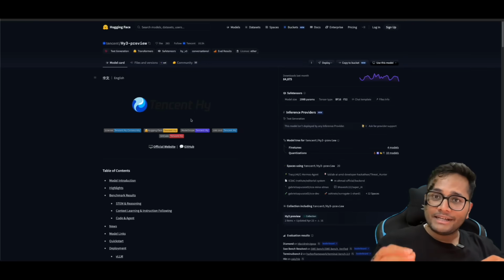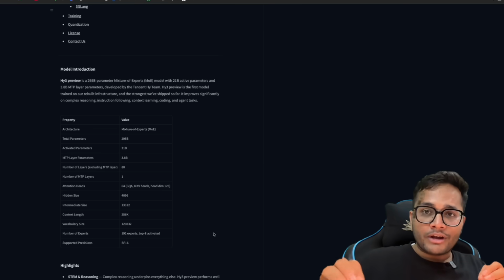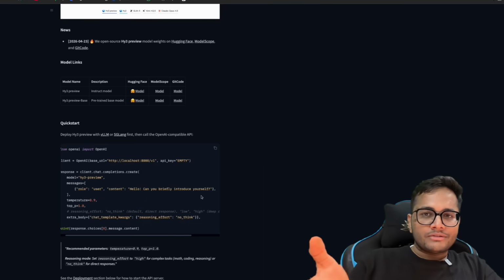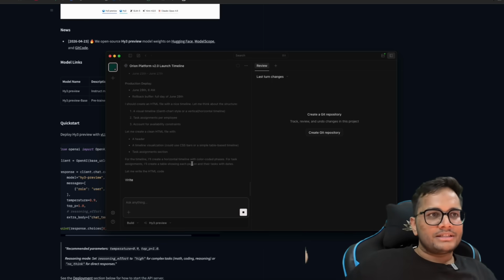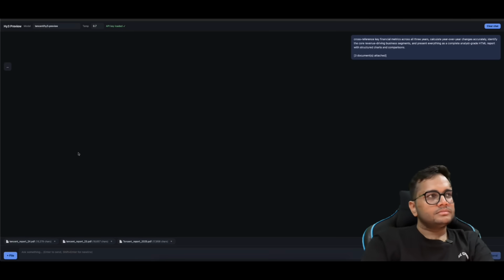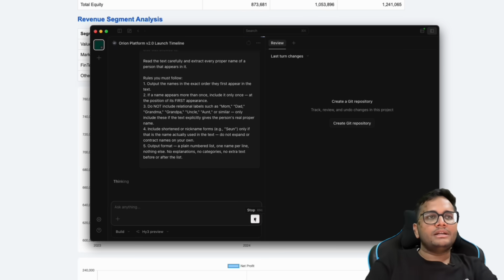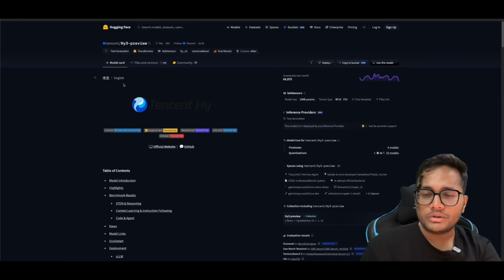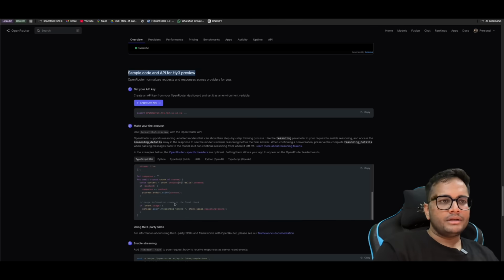This new model from Tencent is INSANE | Hy3 Preview Review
Tencent just dropped Hy3 Preview and it's their most powerful open-source AI model yet. In this video, I break down everything you need to know about Tencent Hunyuan 3.0, from its architecture to real-world performance.

Hy3 Preview is a 295B parameter Mixture-of-Experts (MoE) model with 21B active parameters and a massive 256K context window — built from scratch in just 90 days after Tencent completely rebuilt its pre-training infrastructure in early 2026.

We cover:
- How Hy3 compares to other models.
- Its fast-and-slow thinking fusion architecture
- Benchmark results on SWE-bench, BrowseComp, and math reasoning
- Why this matters for agentic AI workflows
- How to access it on  OpenRouter, and Hugging Face

Is China's open-source AI catching up to the West? Let's find out.